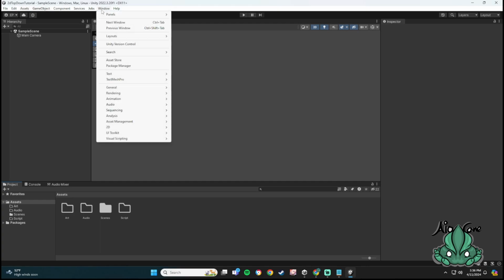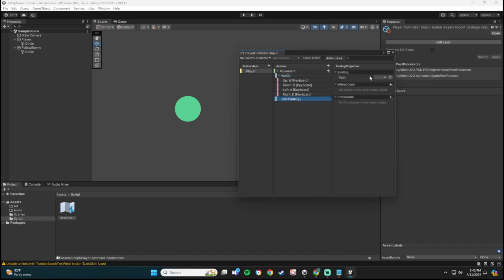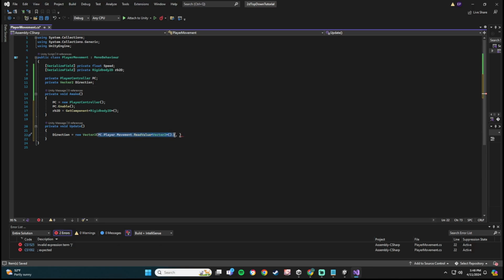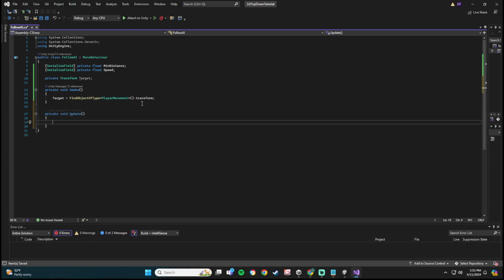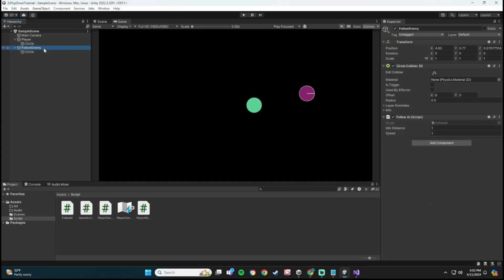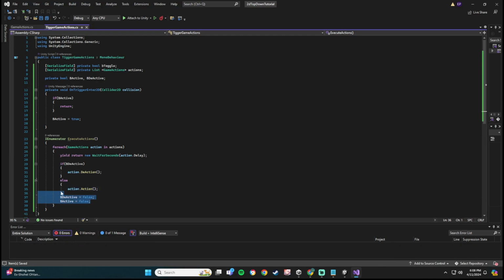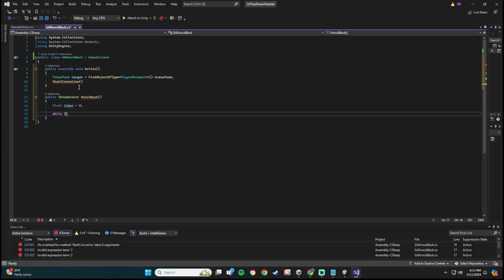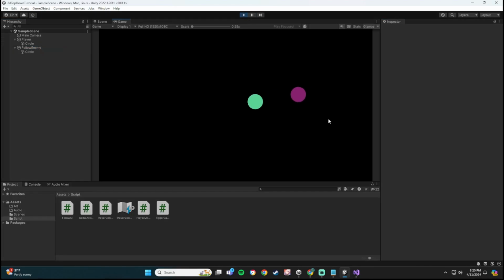Unity Game Basics #1 Player Movement and Enemy Interaction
Setting up player movement and interactions between the player and an enemy.